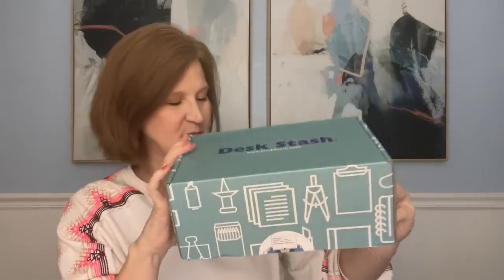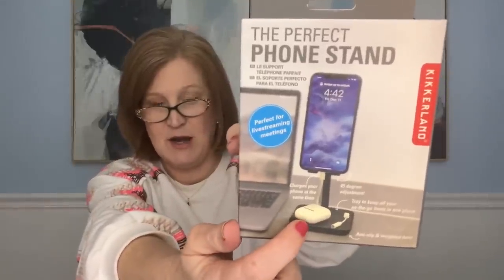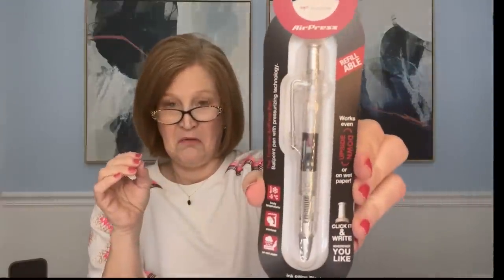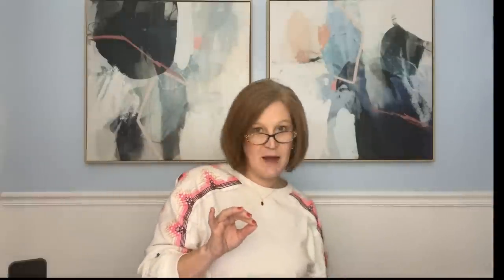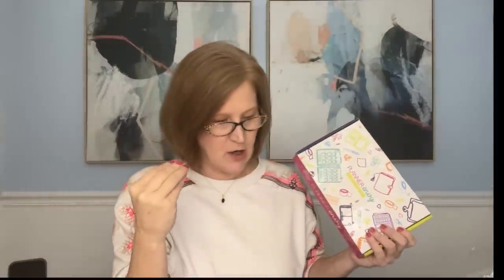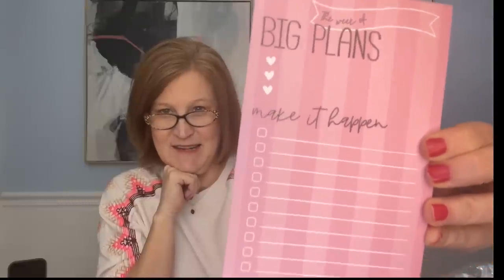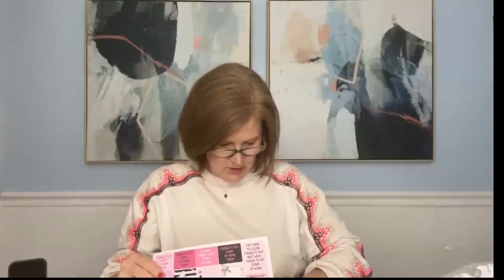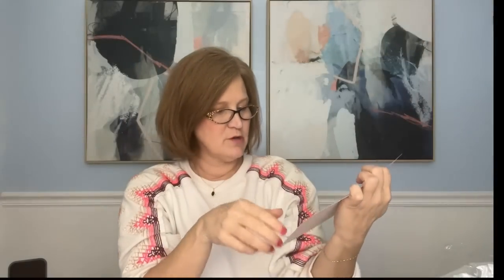Opening 3 Fun Boxes | One Will Have You Cracking Up | January 2023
Hi Sunshines!  Today I have 3 Fun Subscription Boxes to share with you.  One will have you laughing out loud.  It would mean the absolute world.

The Desk Stash box was sent to me for review.   All opinions are my own.   Using the links DO NOT cost you anything extra but do help out this channel.

Kristy Smith
1395 E Cobb Dr

GEORGIA5 - for a $5.00 discount from the Original Box ($79.99)
GEORGIA1O- for a $10.00 discount from the Luxe Box ($149.99)

LIFESTYLE BOXES
⭐️Fab Fit Fun - Get $10 off your first box by clicking